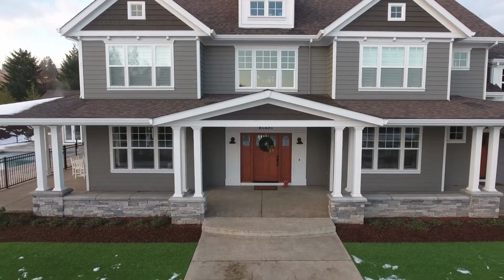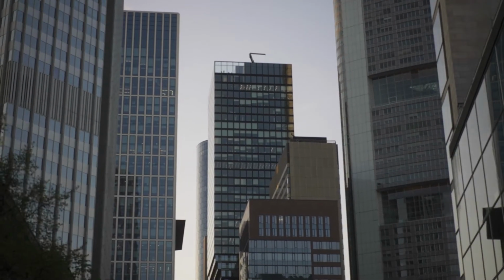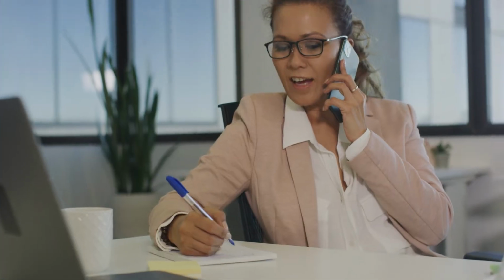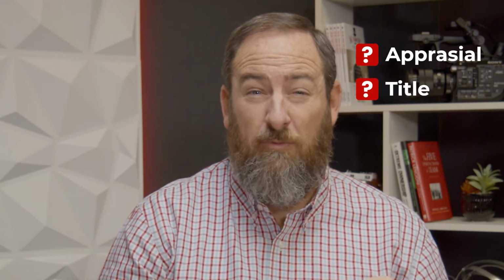How Do I Pick The Right Loan Officer?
How do I pick the right loan officer? It is really important to know what questions to ask a loan officer to know if he/she is the right loan officer for you! This video will tell you what to look for as you begin your search to pick the right loan officer for you!

Taking the time to research the loan officer and learn about their experience is important. In this video we teach you how to find that information online!

Thrive Mortgage is ready to answer your questions and earn your trust TODAY! Click the link below to speak to one of our Thrive Loan Officers TODAY!